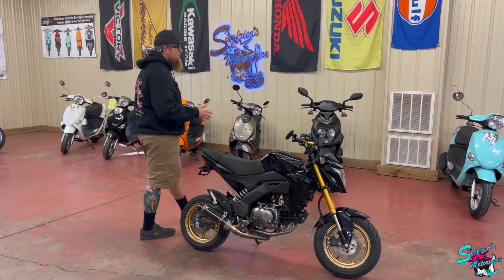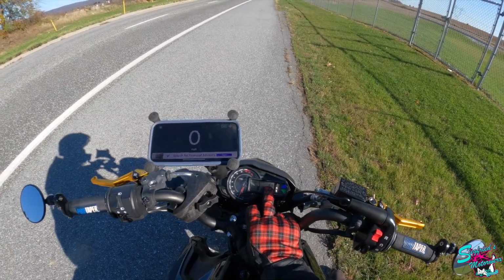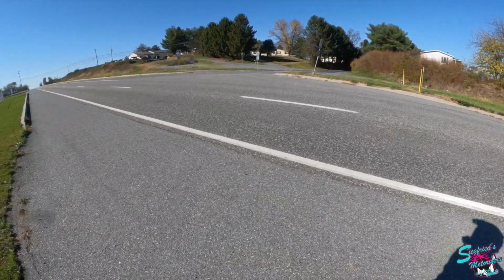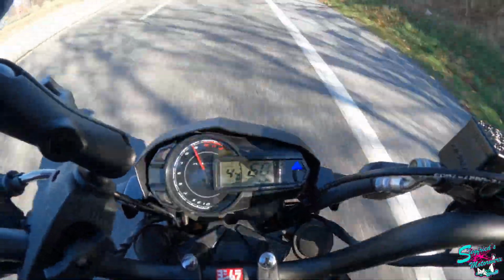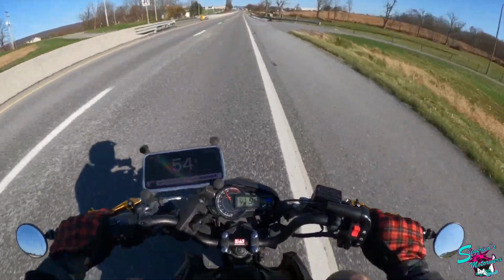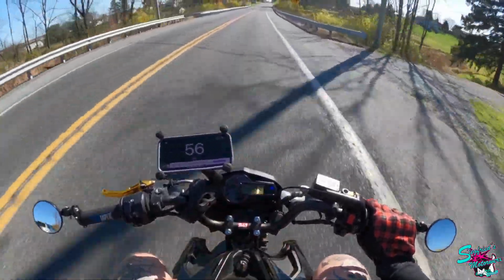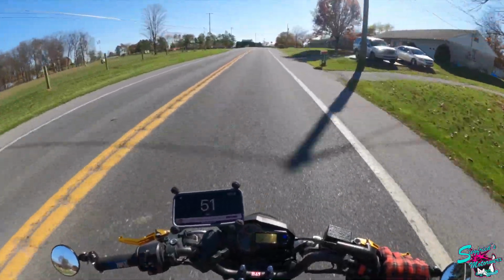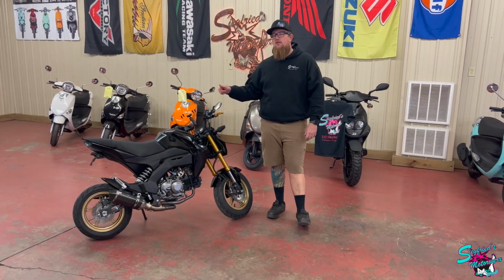Top Speed Testing AMERICA's 2nd FAVORITE Starter Bike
It's time to find out exactly fast the Kawasaki Z125 REALLY is!  Not only will we be finding out the True Top Speed of this fantastic 125cc motorcycle but we will also be GPS Verifying the accuracy of the factory speedometer!

[A Note from Eryan]
Siegfried's Motorwerx is your source for all things two wheels.  From ride reviews, shop talk, bike builds and more.  My Self and the team here are always striving to bring you all quality content.  Either way thanks again!

To See all of our inventory and all of our services visit our

Siegfried’s Motorwerx is now YOUR Genuine Scooter Company dealership!  Our Team couldn’t be more excited to be able to offer these great scooters alongside our quality pre owned inventory!